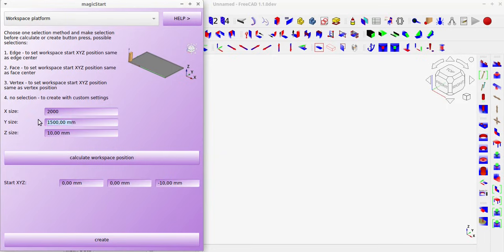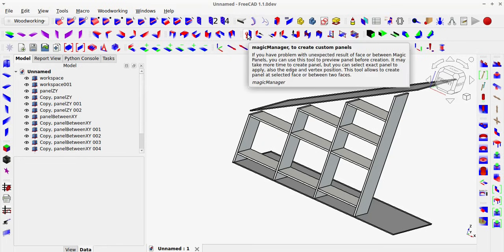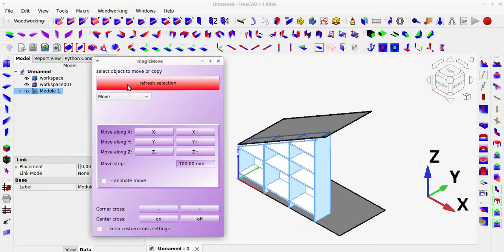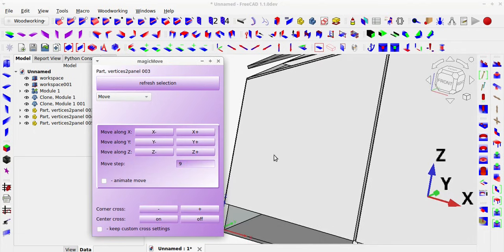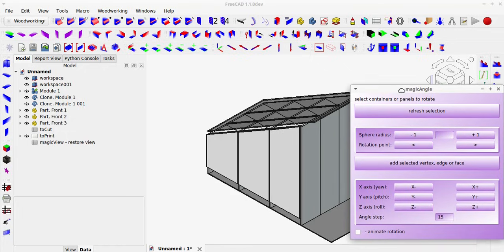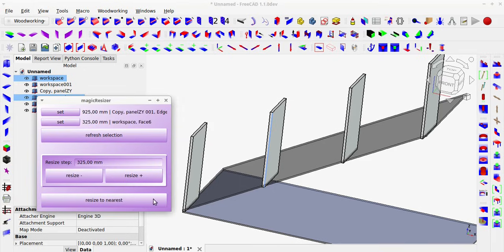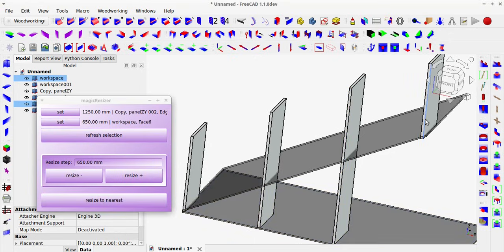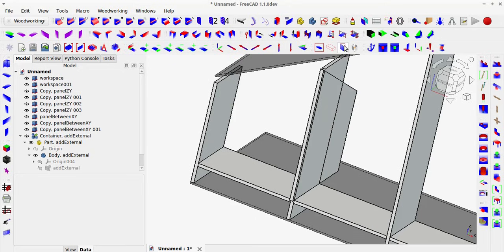Difficult cabinet under sloping ceiling | FreeCAD Woodworking workbench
00:00 - Intro
00:04 - Real life sample
01:36 - Creating main structure quickly
20:47 - Creating different views
29:51 - Tips and Tricks - perfect sides size
33:13 - Tips and Tricks - parametric fronts
36:36 - Tips and Tricks - opening fronts automatically
38:12 - Tips and Tricks - never measure angle